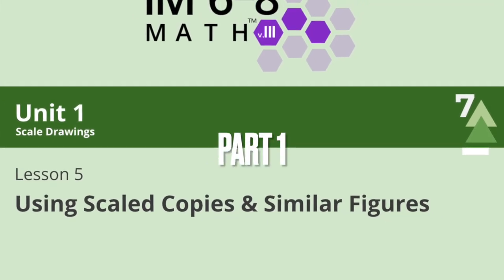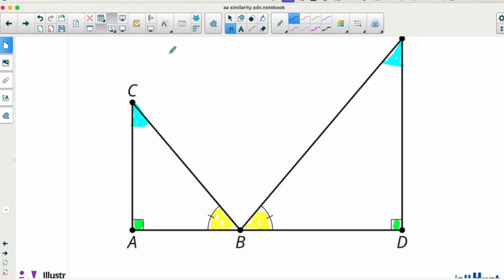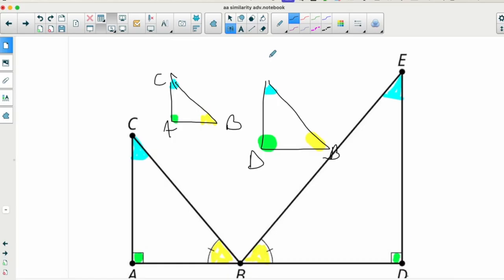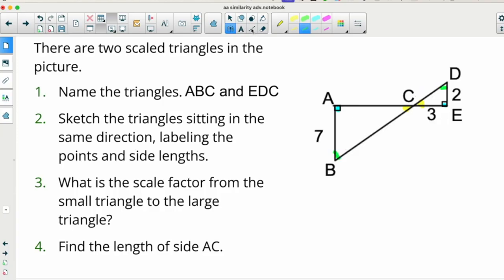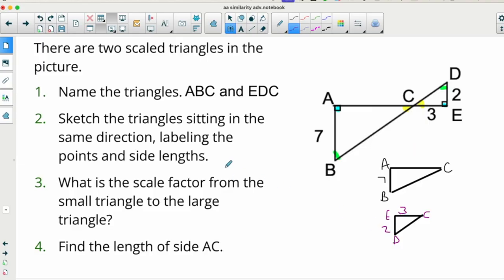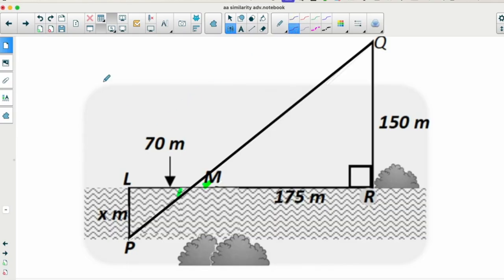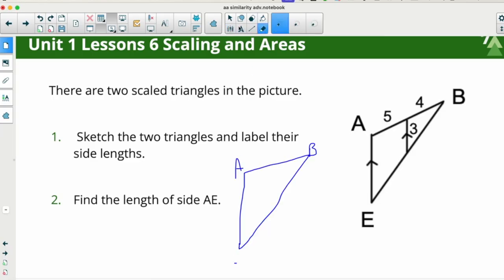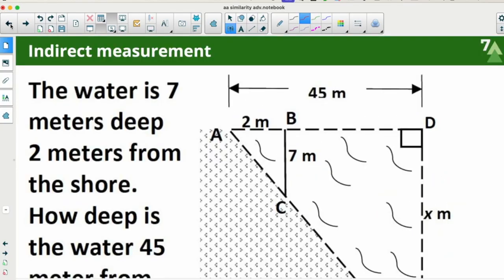U1 Lesson 5 part 1 Adv 2526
Using similar triangles to solve problems